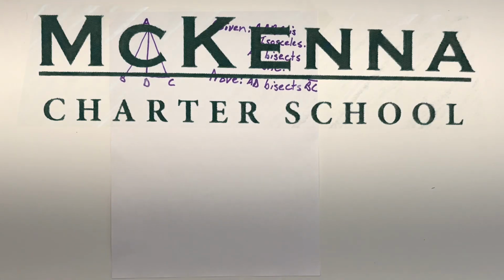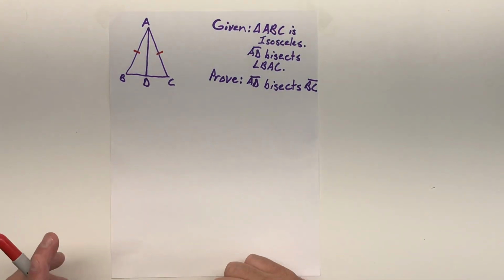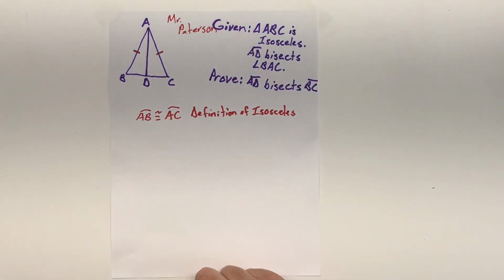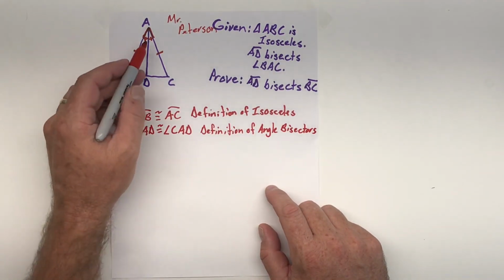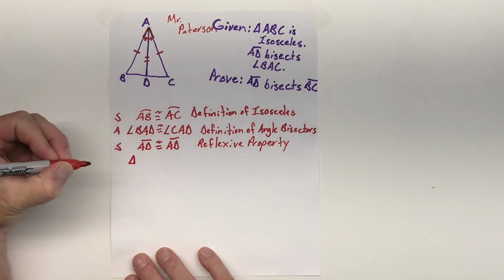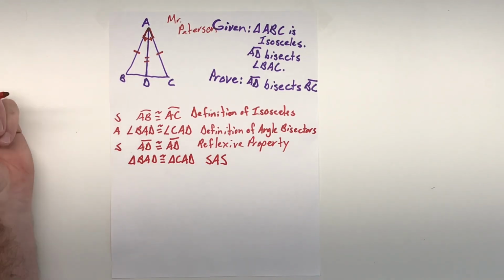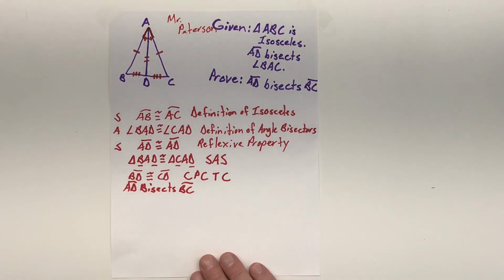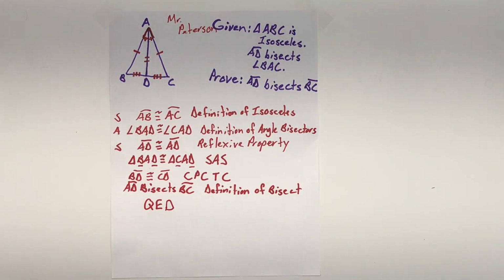Triangle hands only proof